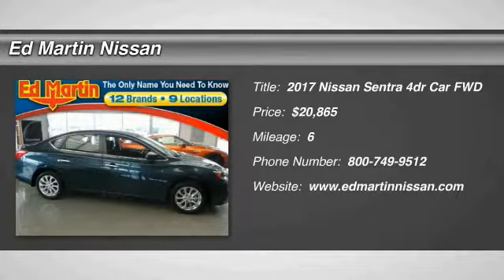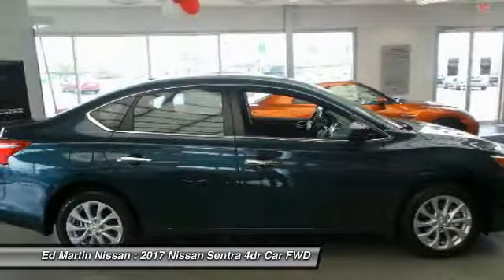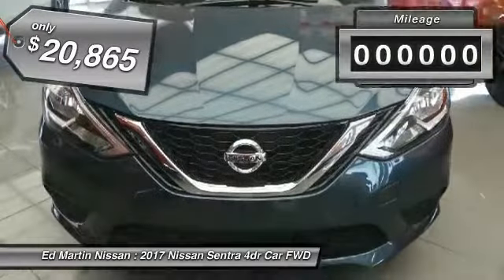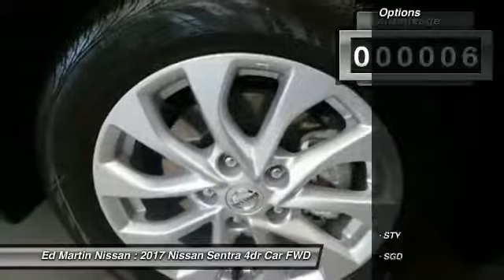2017 Nissan Sentra 1SE1167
2017 NISSAN SENTRA Indianapolis, IN
Stock# 1SE1167

PLEASE READ. Many special programs available that may impact the displayed price. If you need help finding the exact combination or have questions, call and we will help you out.

BACK-UP CAMERA, BLUETOOTH, MOONROOF, MP3 Player, KEYLESS ENTRY, 37 MPG Highway, SAT RADIO, ALLOY WHEELS!.
Includes all Lease incentives, grad/military, and owner loyalty programs. Special rates and first time buyer program available. See dealer for details.